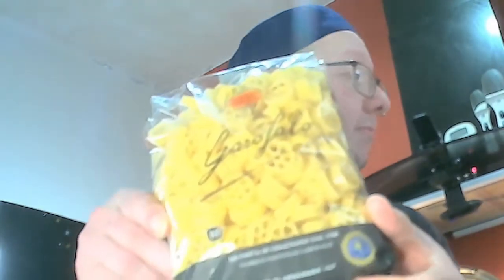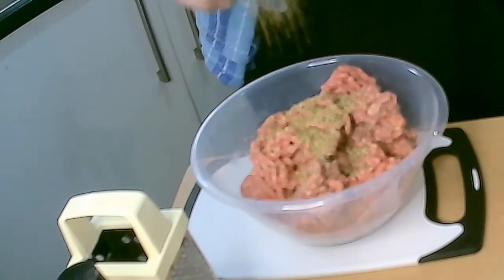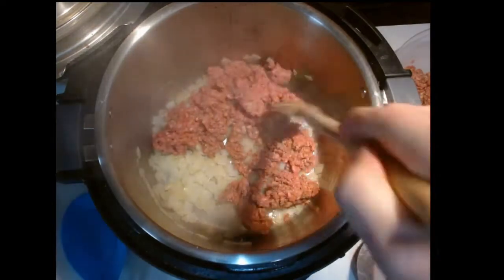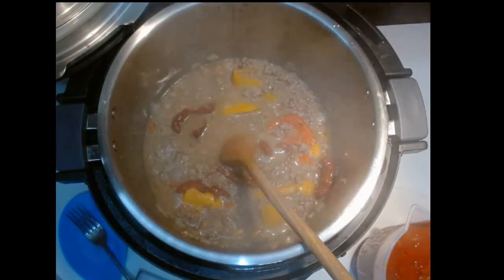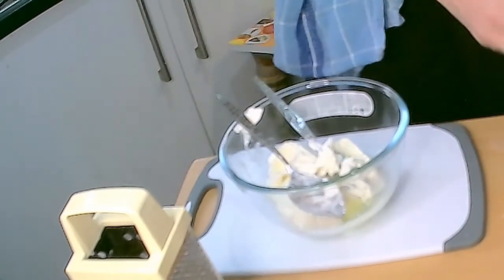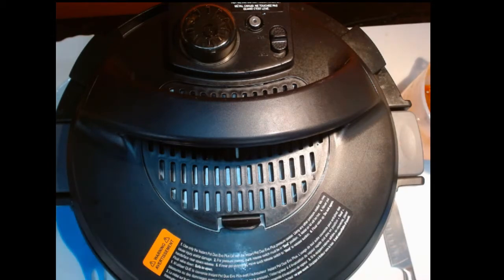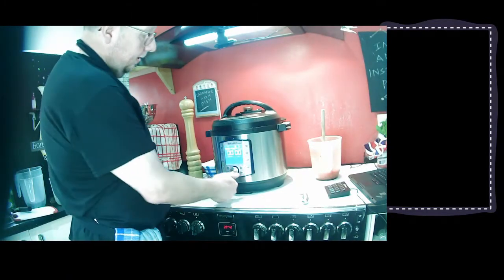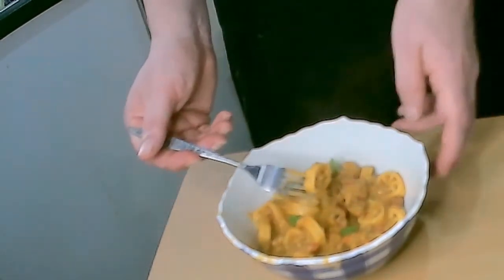LASAGNE-ISH DISH IN AN INSTANT POT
A TASTY MEAL IN THE INSTANT POT REPLICATING THE FLAVOURS AND TEXTURES OF A LASAGNE